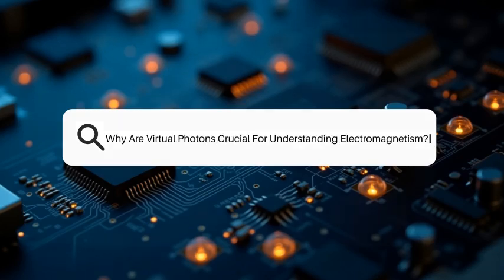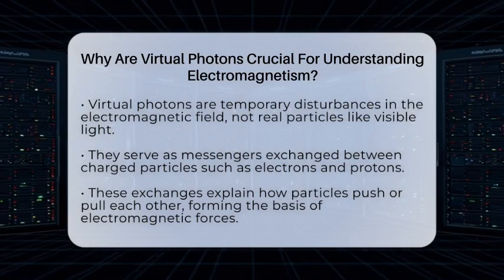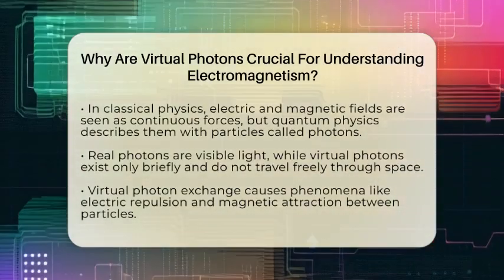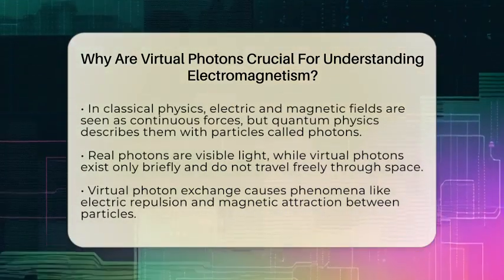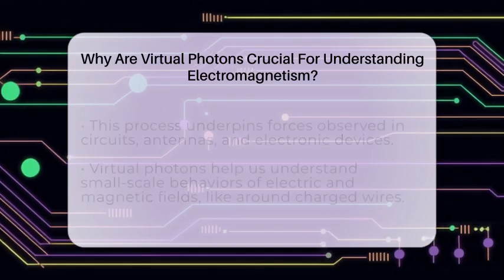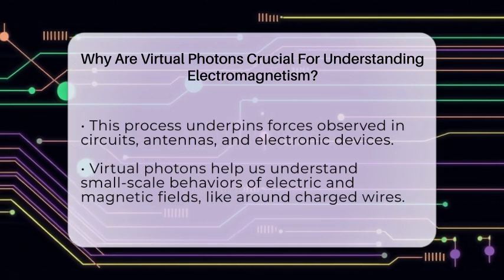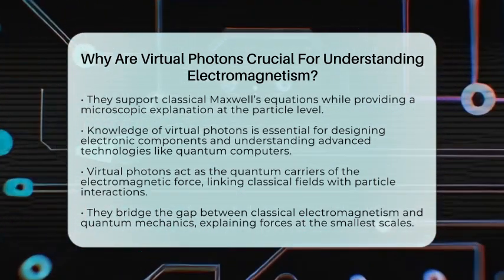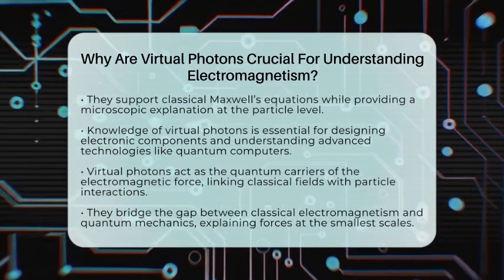Why Are Virtual Photons Crucial For Understanding Electromagnetism?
Why Are Virtual Photons Crucial For Understanding Electromagnetism? Have you ever wondered how forces operate at the microscopic level and what role quantum mechanics plays in everyday phenomena? In this informative video, we'll explore the concept of virtual particles and their importance in understanding electromagnetism. We'll start by explaining what virtual photons are and how they differ from real photons like visible light. You'll learn how these tiny disturbances in the electromagnetic field act as carriers of force between charged particles such as electrons and protons. We'll discuss how the exchange of virtual photons explains the interactions that occur in electrical circuits, magnetic fields, and electronic devices. Additionally, we'll cover how this quantum perspective complements classical physics theories like Maxwell’s equations, providing a deeper understanding of the behavior of electric and magnetic fields at very small scales. Whether you're an electrical engineering student, a professional working with advanced electronic components, or simply curious about the fundamental forces in nature, this video will give you valuable insights into the invisible world of particles mediating electromagnetic forces. Join us as we connect classical concepts with quantum physics to reveal the unseen links that make electromagnetism possible.